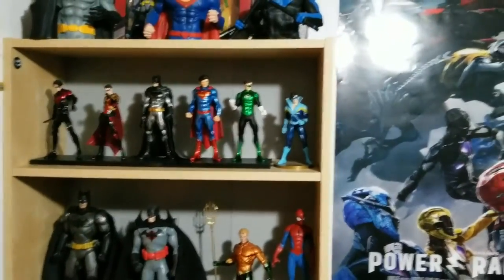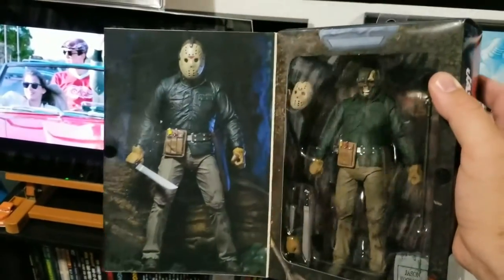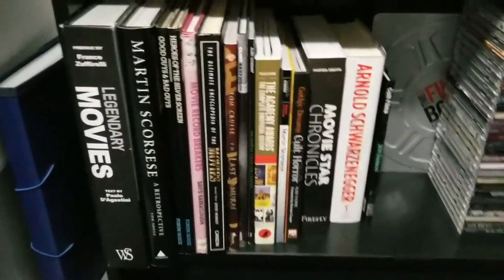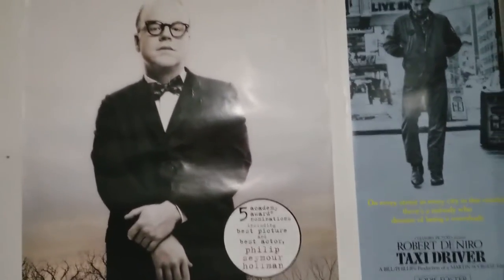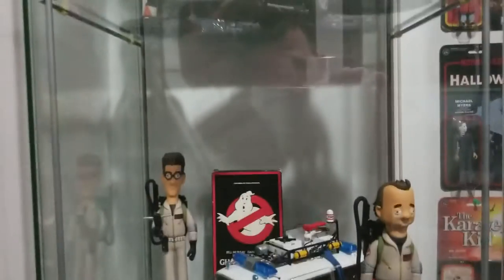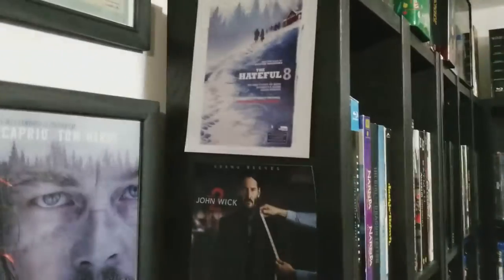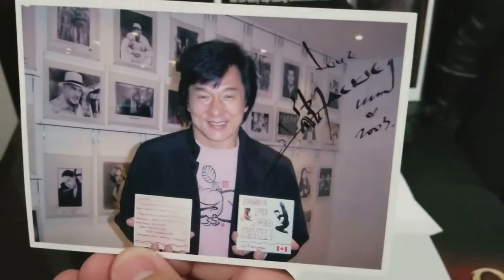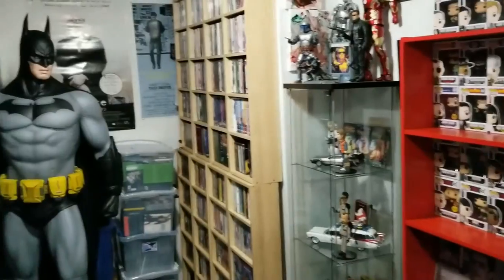2017 Movie Room Tour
Complete tour of my Movie Room!

Check out SpiderGeeks channel for a full review of the Jason figure!

Follow me on Letterboxd!